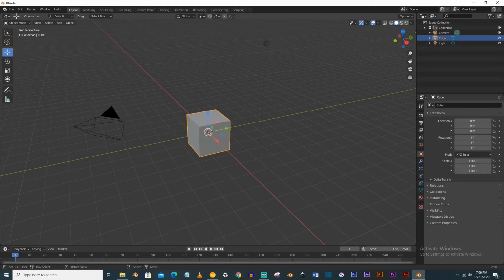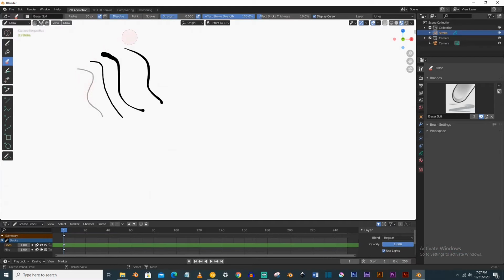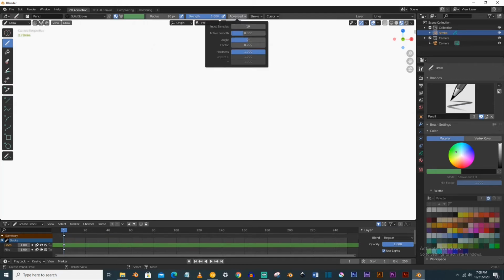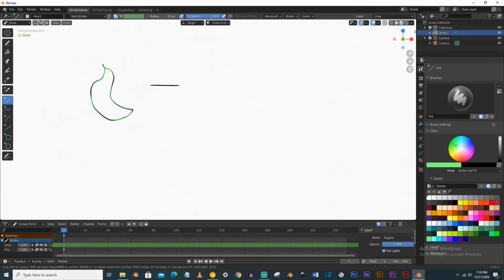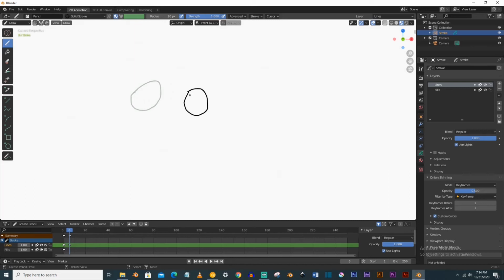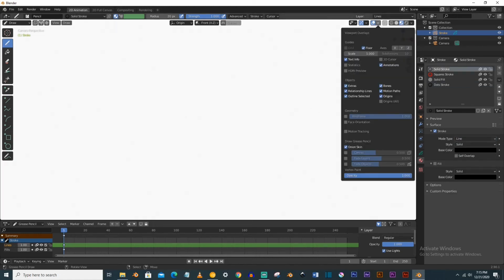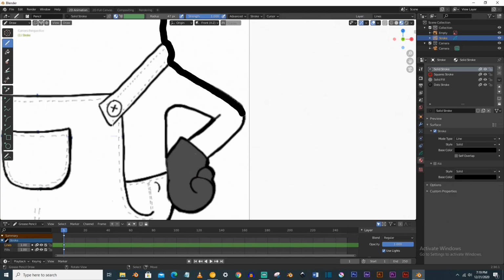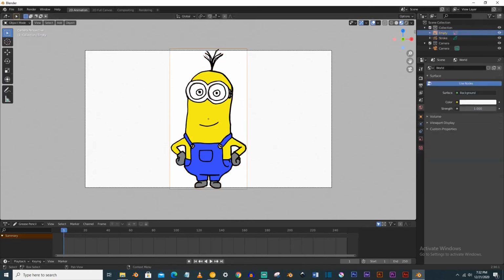Blender 2.9.1 Grease pencil 2d | beginner to intermediate | character drawing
grease pencil animation , 2d character drawing in blender 2.91 , beginner to advanced level tutorial , basic features explained , by blender render ,
option explained like onion skinning , brushes , draw modes , paint modes ,
layers panel etc.